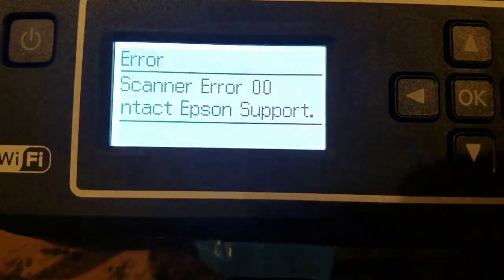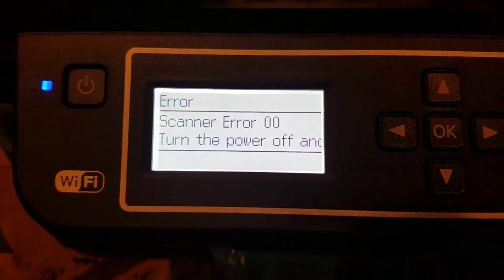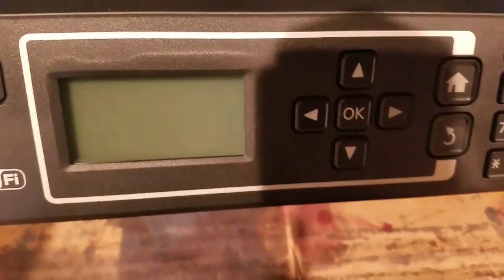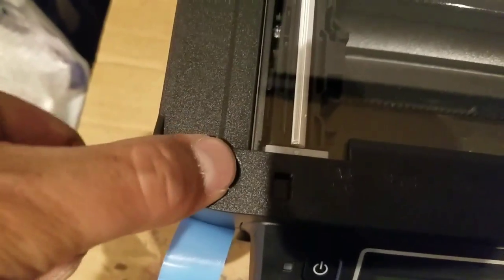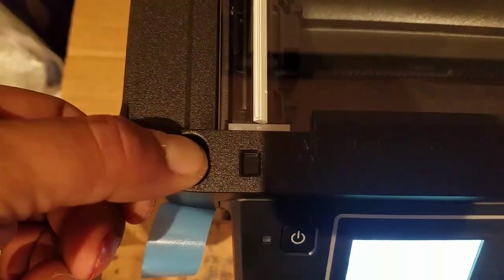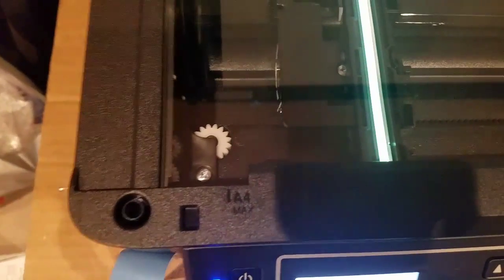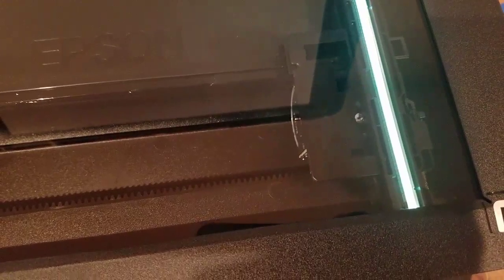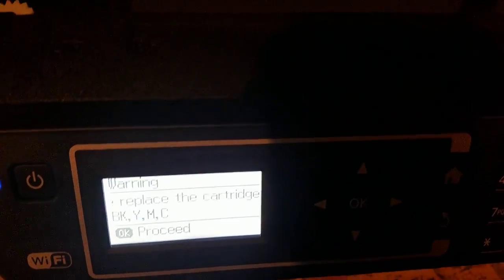Fix Scanner Error Wf-2630